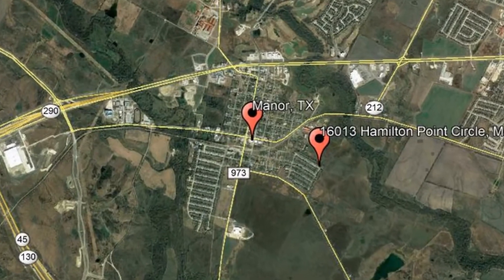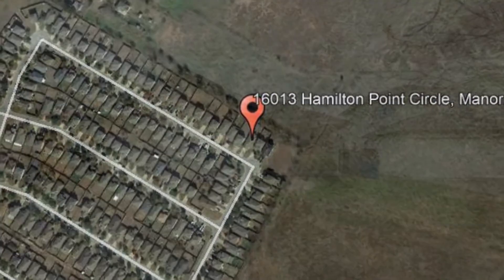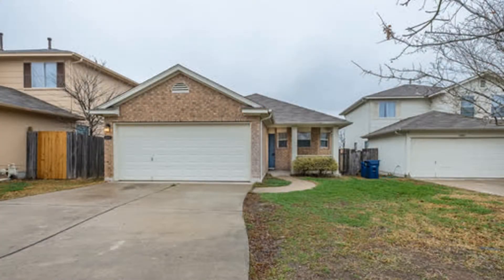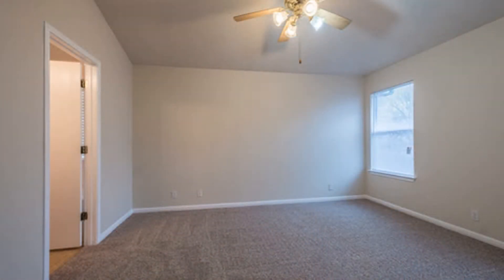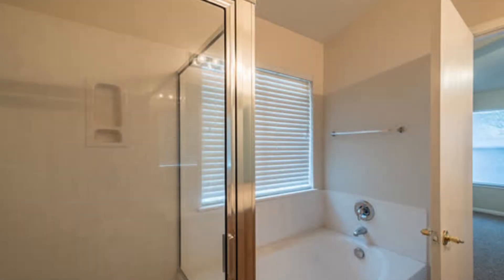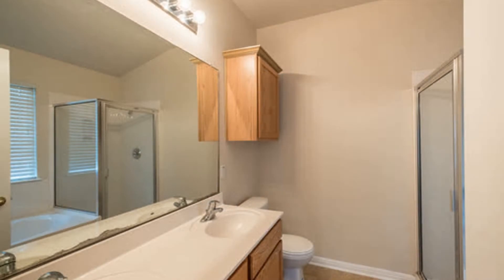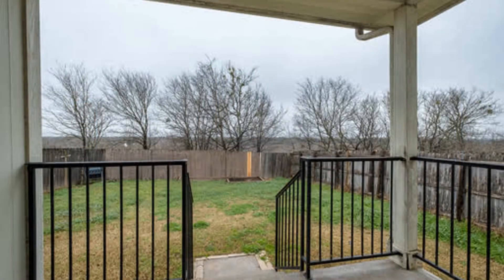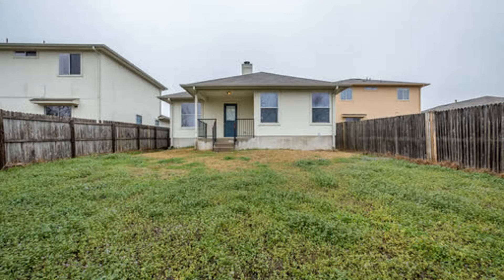Austin Homes for Rent: Manor Home 3BR/2BA by Property Managers in Austin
Rent from a professional company of PropertyManagersInAustin today and experience stress-free rental processes! or give us a call to view one of our available AustinHomesForRent today!

One of our Austin homes for rent is located at 16013 Hamilton Point Circle, Manor, TX 78653. This is a lovely 3-bedroom, 2-bathroom, single story home in Manor. It features a kitchen with stainless fridge, gas range, dishwasher, and cabinets for storage. The living areas have vinyl wood floors throughout. The living room has a beautiful fireplace and a ceiling fan with lights. The ample sized bedrooms have new carpet and windows for natural light. The bathroom includes a glass shower, soaking tub, and dual vanity sinks. Outside, there is a covered patio and a private backyard that is perfect for relaxation.

2. Apply to rent online for your favorite Austin homes for rent! Simply complete an online form and upload your supporting documents--it's that easy!
3. Get your applications processed professionally and without bias! As a professional Austin property management, we ensure to uphold Equal Housing Opportunities for everyone."